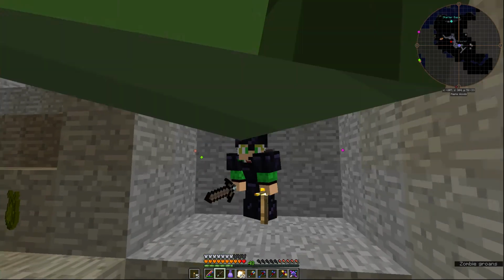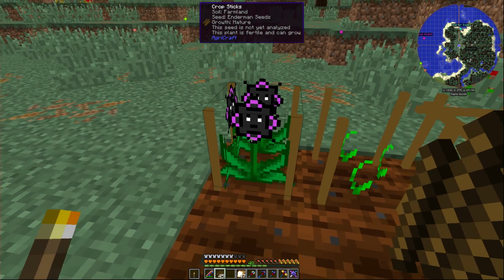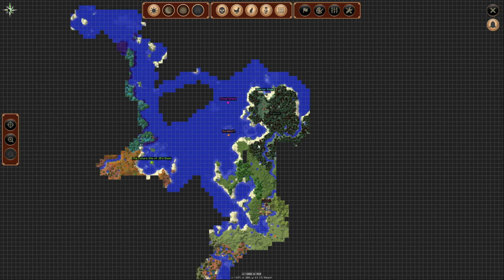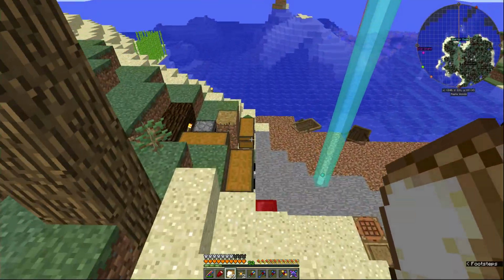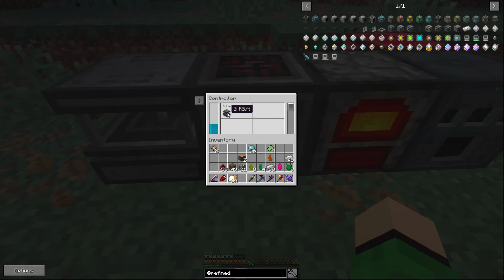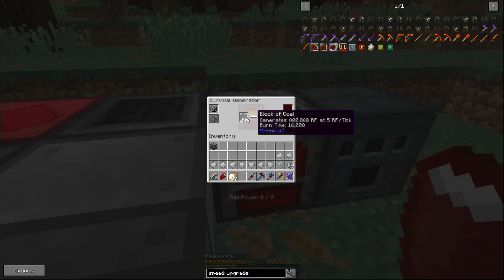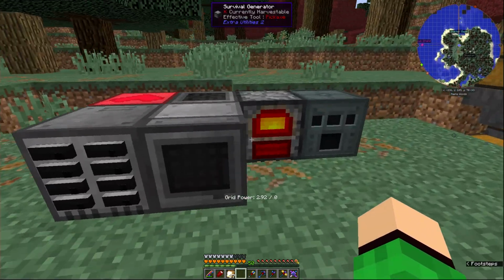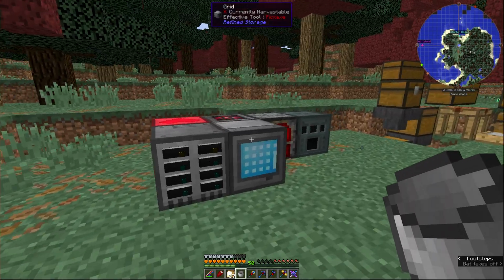Mob-Crops and Refined Storage | FoolCraft with JealousBread | Episode 9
In this episode we grow Endermen crops and we get our Refined Storage system up and running.

To play FoolCraft you will need a modded Minecraft launcher.